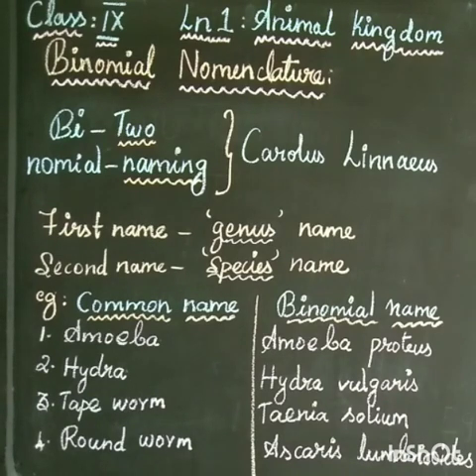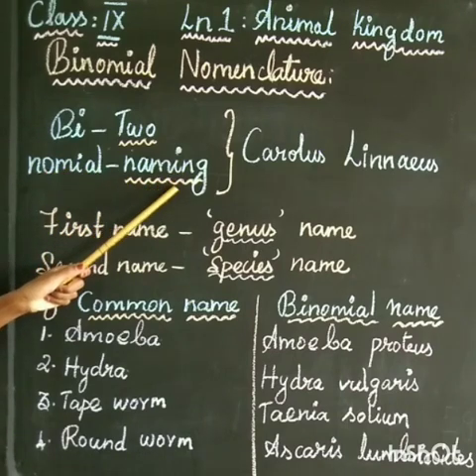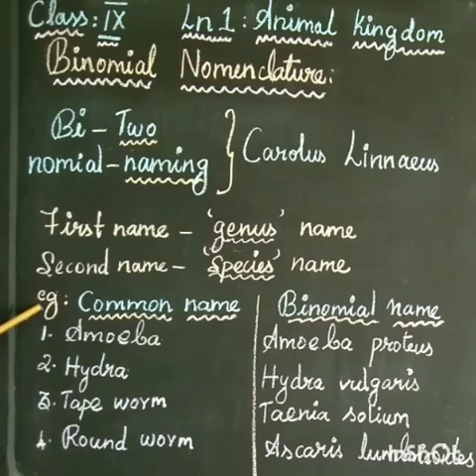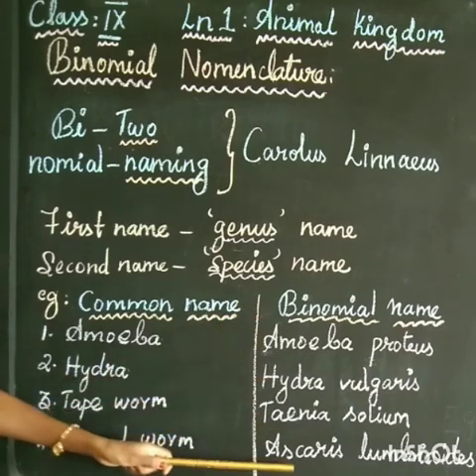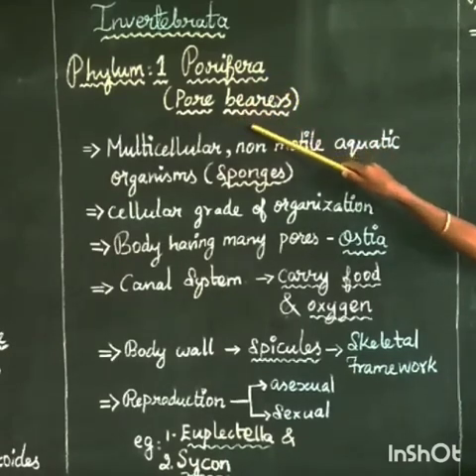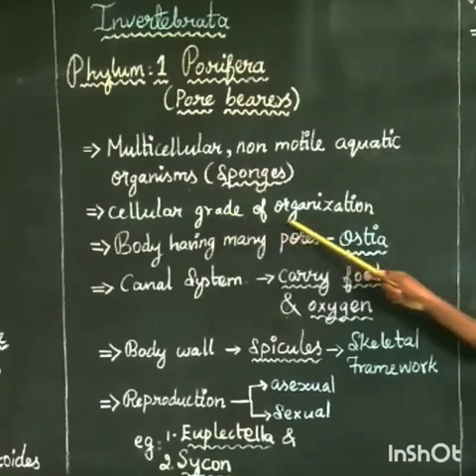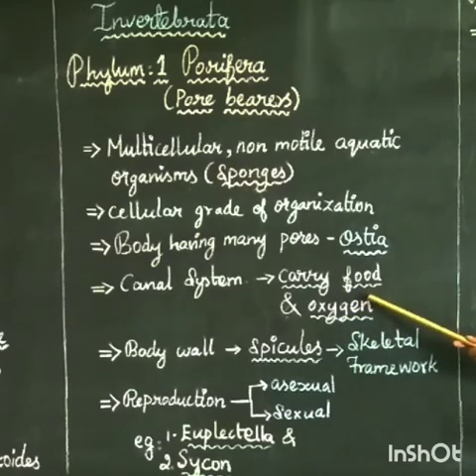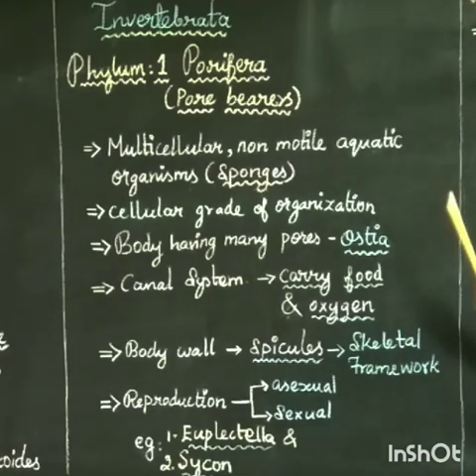9th#biosci# lesson1# part3(i)